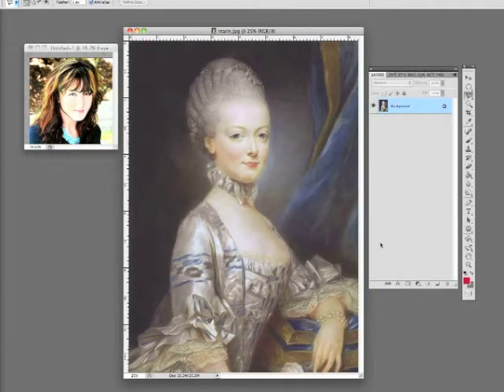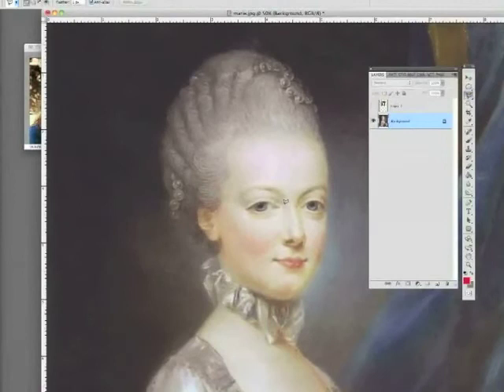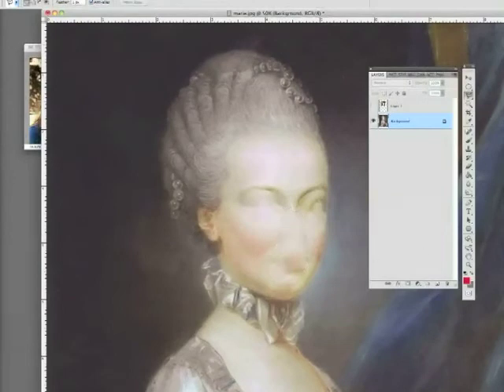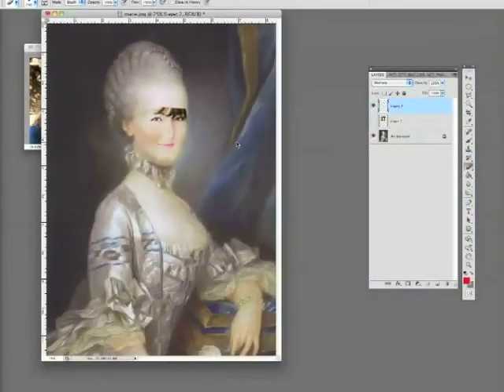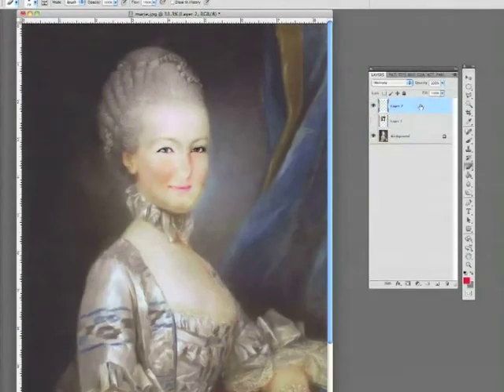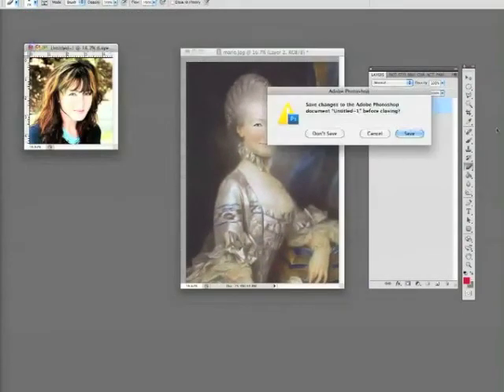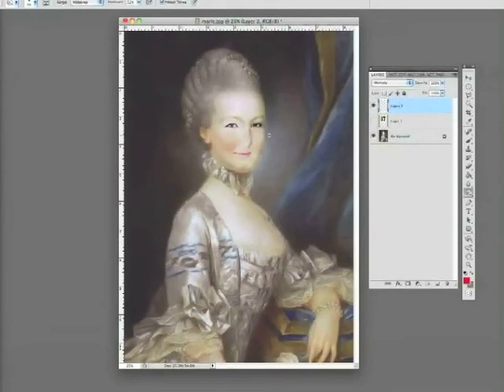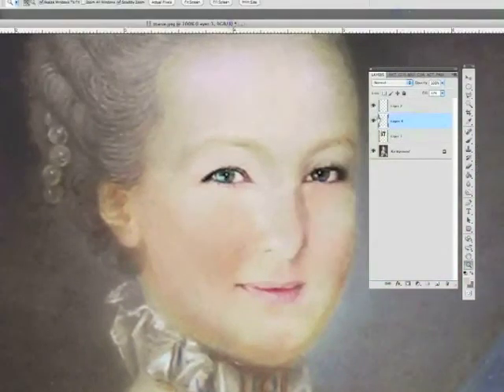Face Off Tutorial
How to swap faces. Become living art! Perfect for avatars.